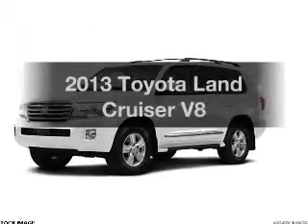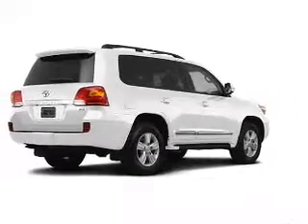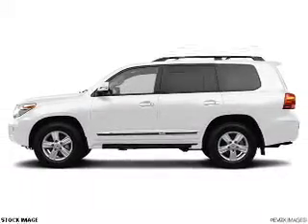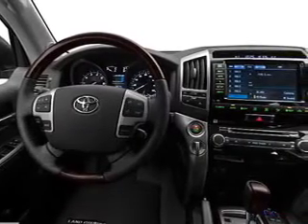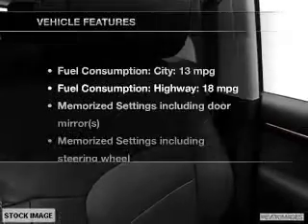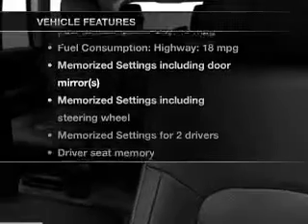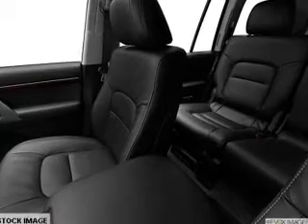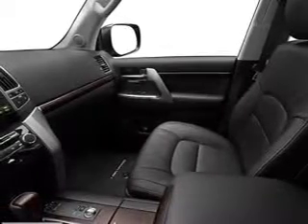2013 Toyota Land Cruiser - Avenel New Jersey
Year: 2013
Make: Toyota
Model: Land Cruiser
Trim: V8
Engine: 5.7 liter 8 cylinder 32 valve
Transmission: 6-Speed Automatic
Color: Blizzard Pearl
Mileage: 0
Address:
90-100 Route 1 North